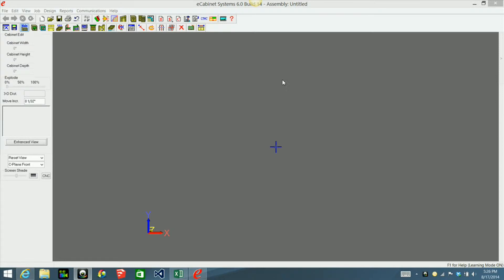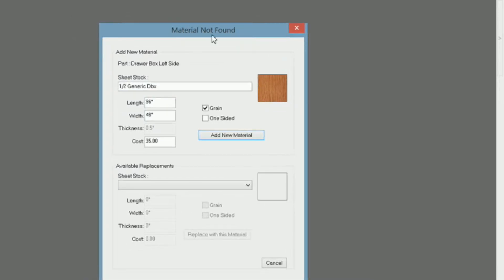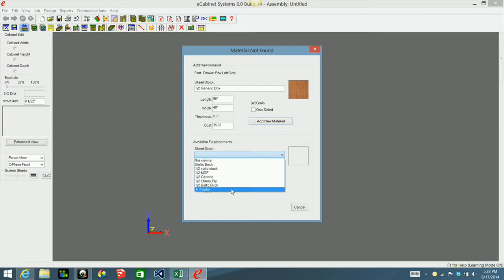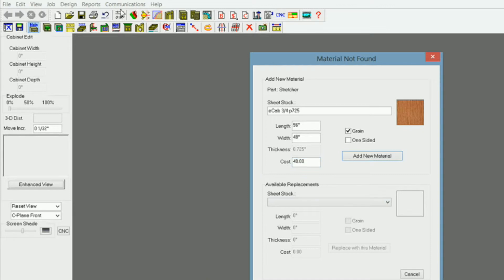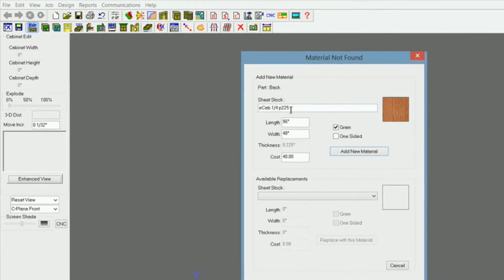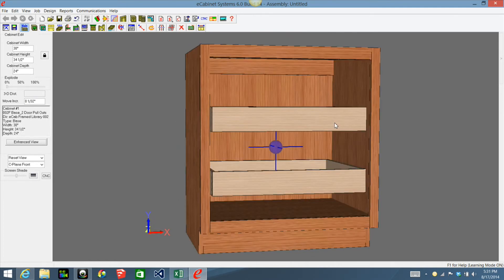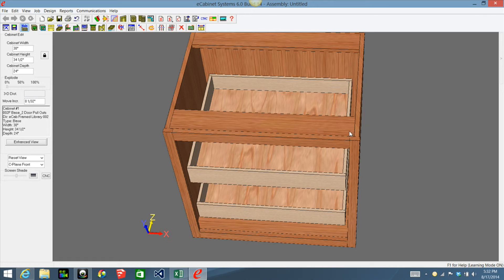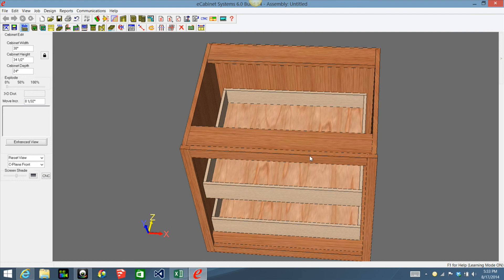How to deal with material not found in eCabinets when loading a cabinet that you did not design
I had a question from a new eCabinets member about trying to load a cabinet into cabinet editor. They were getting this message "Material not found". In this video I will show you why this happens and how to deal with it.